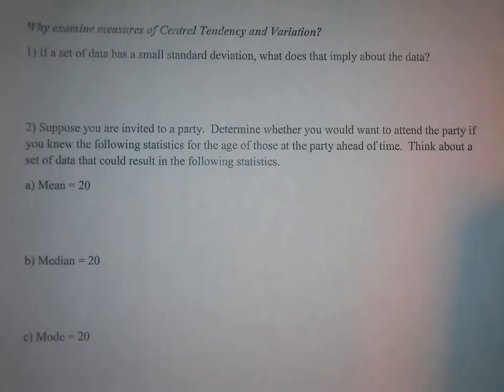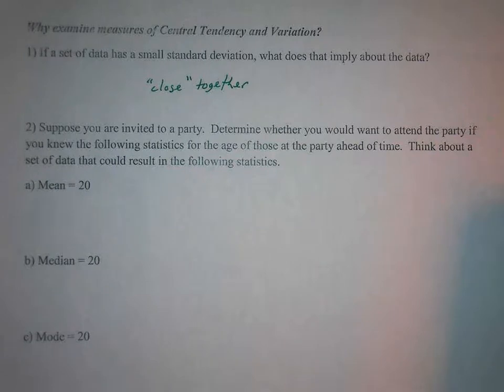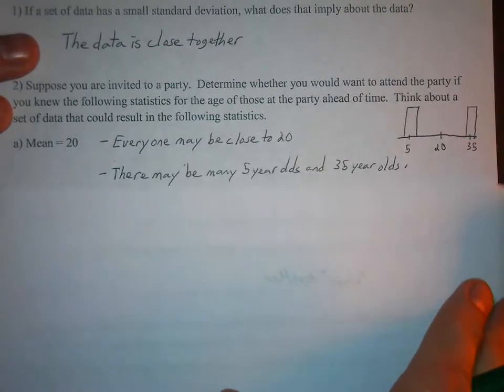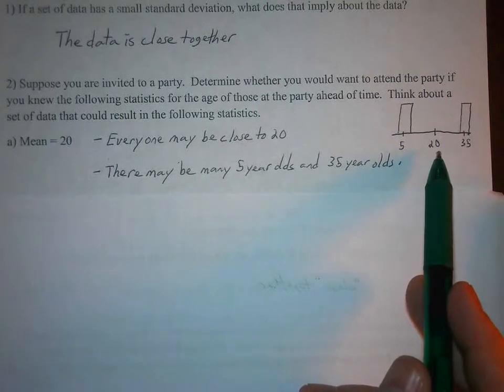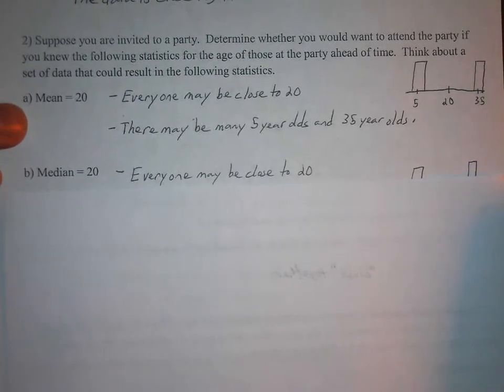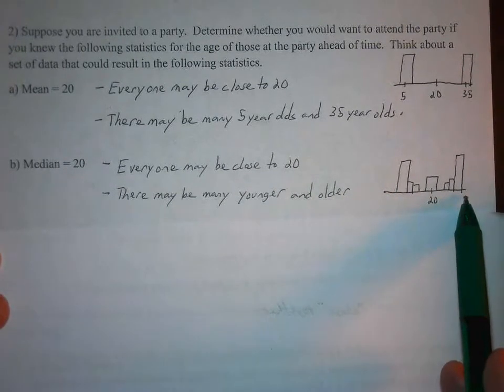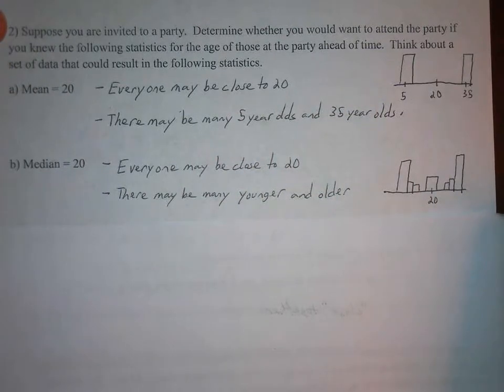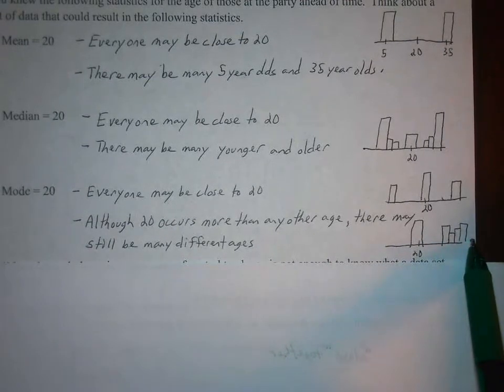Why Examine Desriptive Statistics